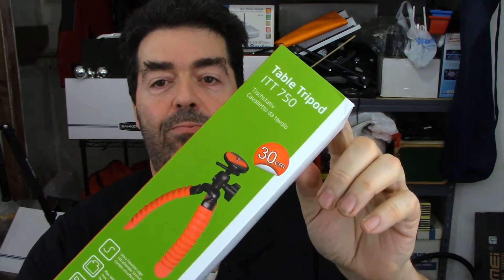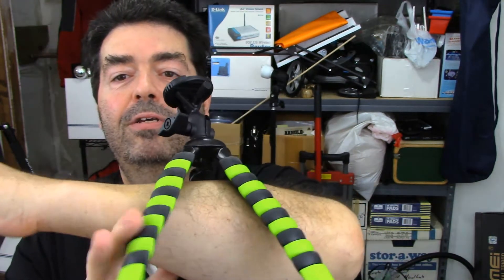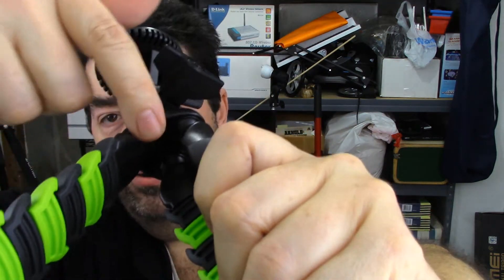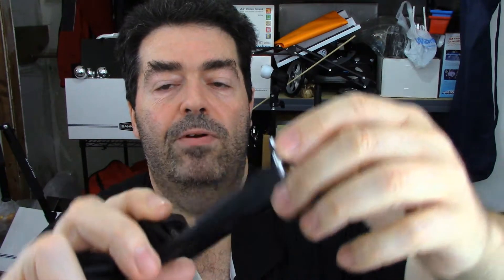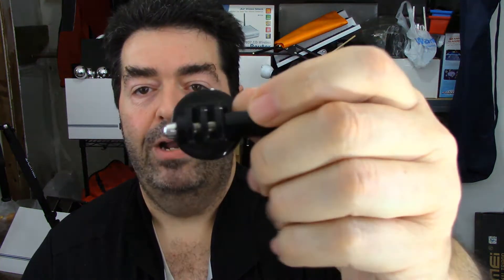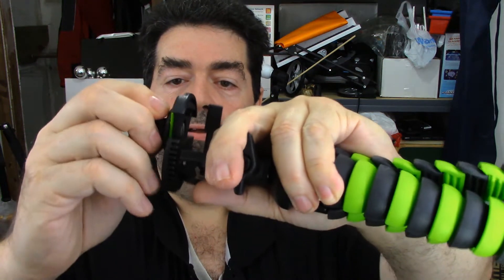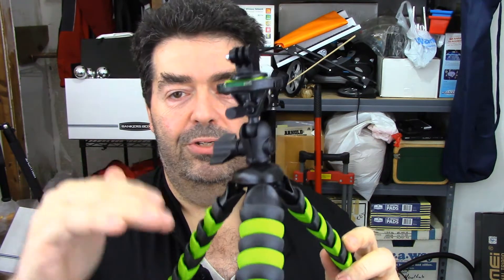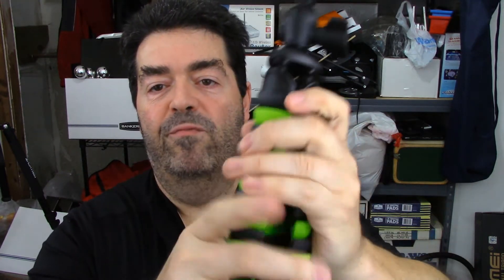Tripod Unboxing and Review - Tairroad Desktop Tripod 2017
Tairoad Flexible Mini Tripod with Quick Release Plate Tripod Mount Adapter for Smartphone Go-pro

The Tairoad flexible mini tripod is a cool little tripod that is seems at home on the desktop or wrapped around a tree branch.

The flexible steel legs are coated in a weather resistant material that has a firm grip to hold your smartphone in all kinds of positions.

Get even more camera position options by rotating the ball joint on the base-plate. The ball joint gives you the flexibility to not only rotate the camera 360 degrees horizontally, but also can be rotated 90 degrees vertically to take macro photography.

With a maximum load capacity of 5.5 lbs, this cool compact tripod is easy to pack and carry. When completely folded for storing, it maxes out at just over 11 inches.

In addition to the flexible legs that wrap around for stability, the camera mounting plat has a quick release button to quickly allow you to swap between the phone clamp to the  camera/gopro mount.